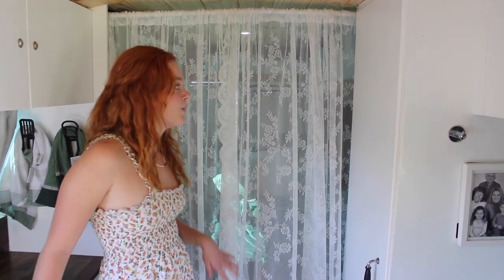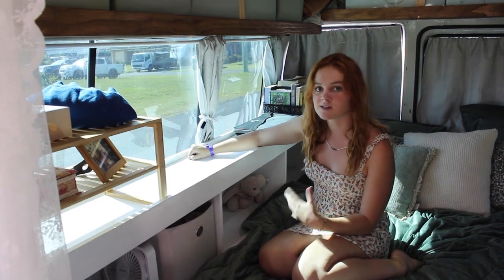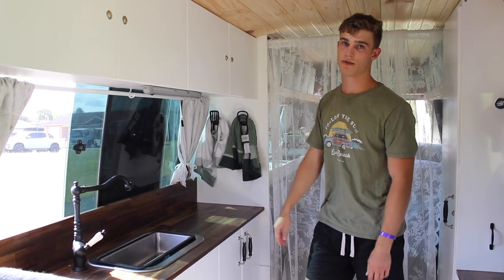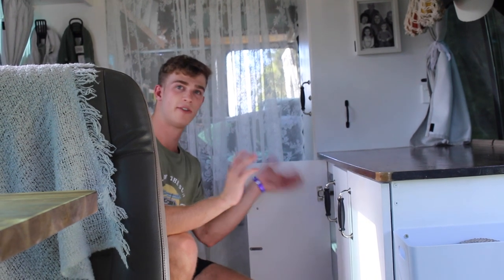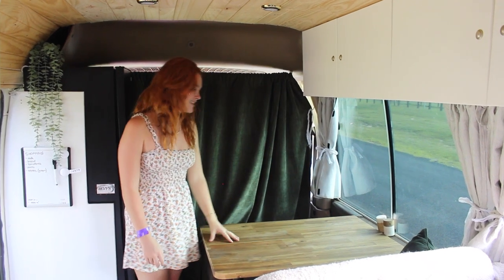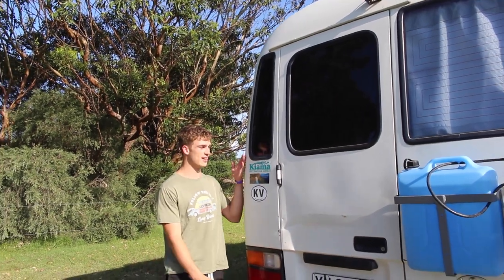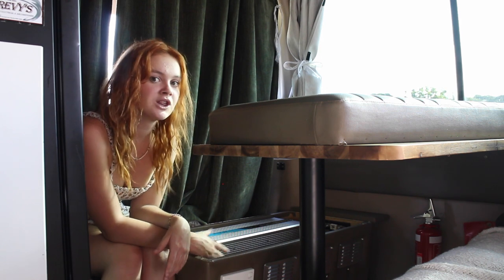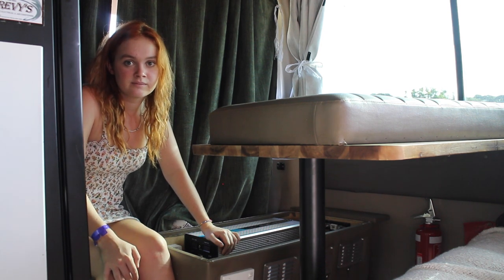Toyota Coaster Motorhome Conversion | FULL BUS TOUR (van tour)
Take a full tour of this stunning, practical and spacious DIY completely off-grid bus. Located in Australia - Georgia, Dom and family converted this 2000 model Toyota Coaster on their own at home. The build is complete with a queen bed, galley kitchen, dining room, lots of storage, off-grid REDARC power system with solar and more! The bus was originally 22 seats and can be driven on a car license if under 4.5t however this particular build is registered as a heavy vehicle to allow for more storage.

Follow along with Georgia and Dom as they travel a full lap of Australia in this build showing all the ups and downs of van life (or bus life) with weekly videos!
FACEBOOK - @chasing happiness page